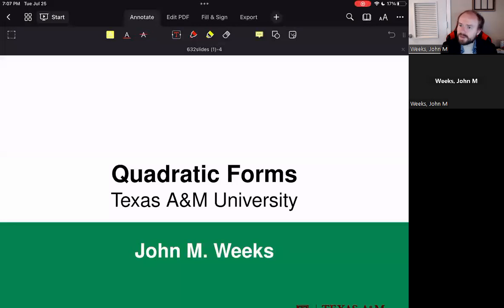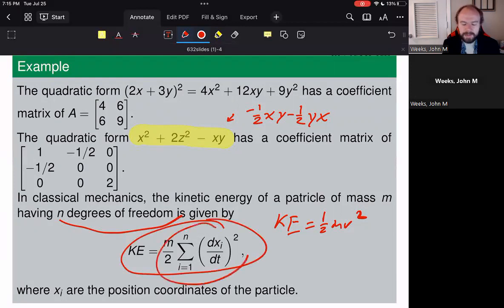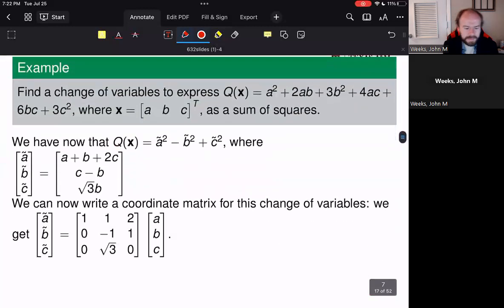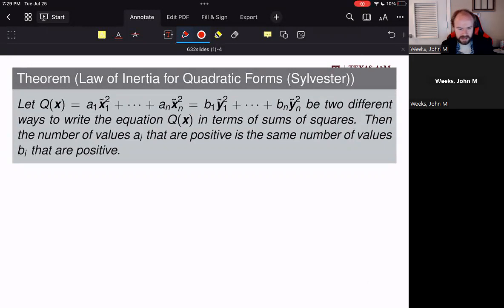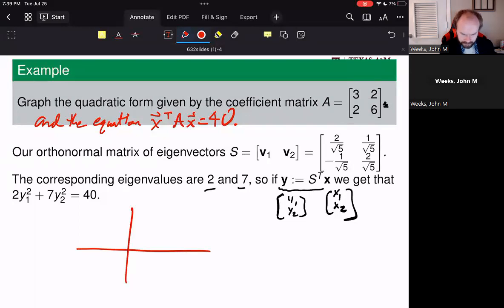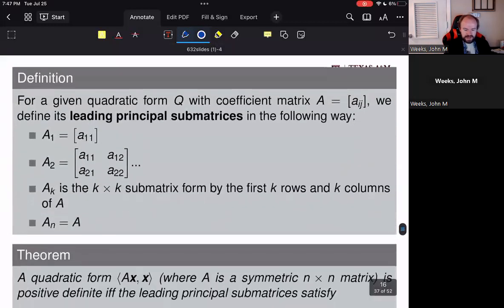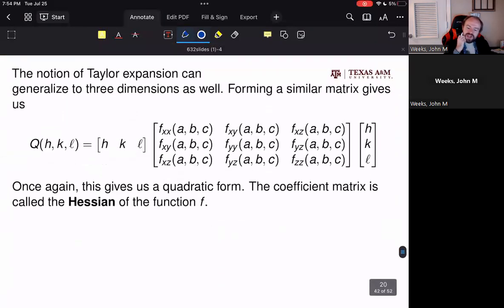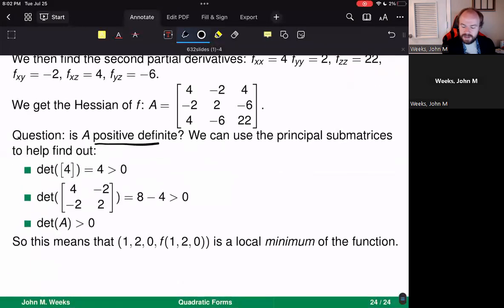632 MATH 7-2 Quadratic Forms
0:00 Introduction to quadratic forms
9:40 Diagonalizing quadratic forms
26:39 Graphing quadratic forms
32:32 Types of quadratic forms
40:05 Application: max/min of quadratic forms